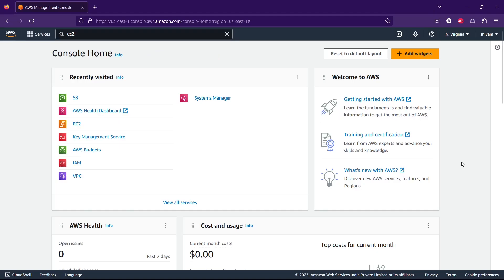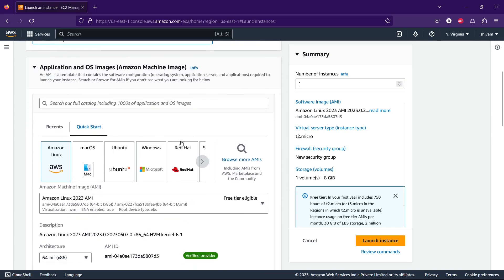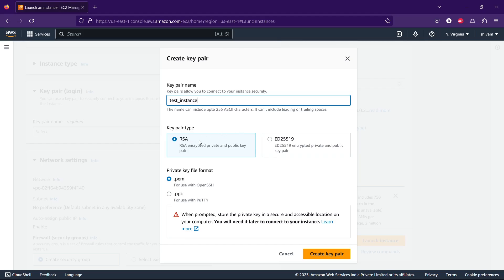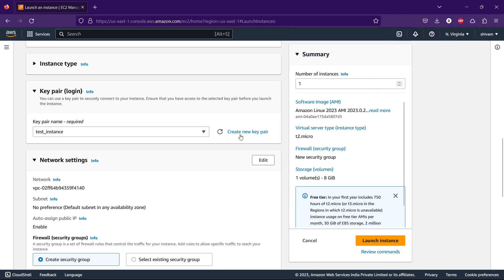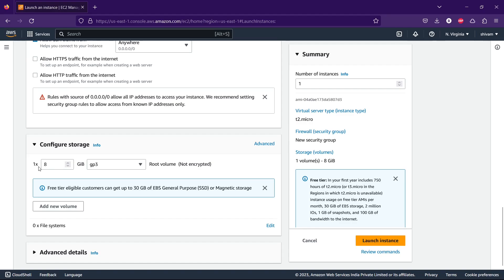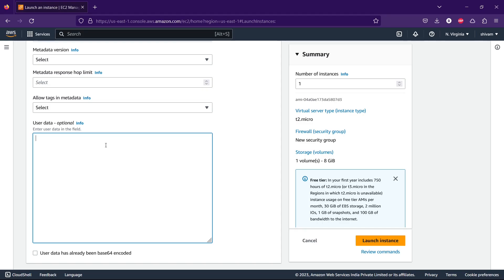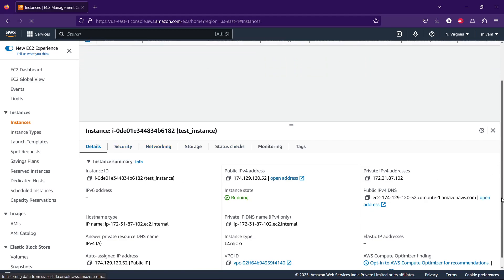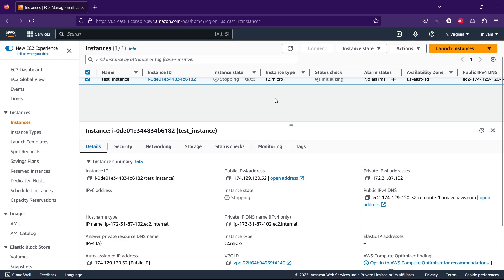How to Create an EC2 Instance in AWS in 2023